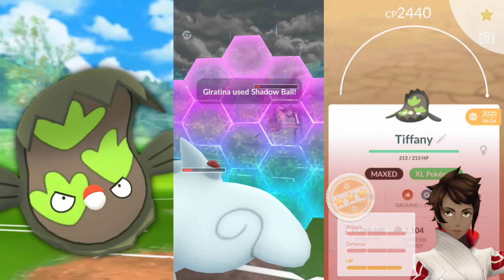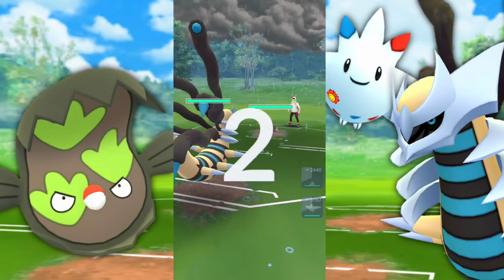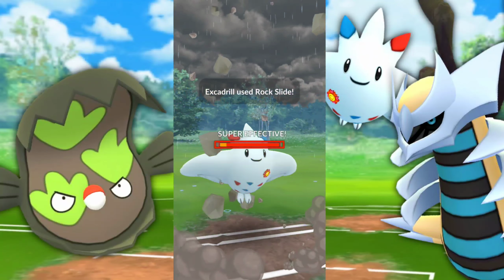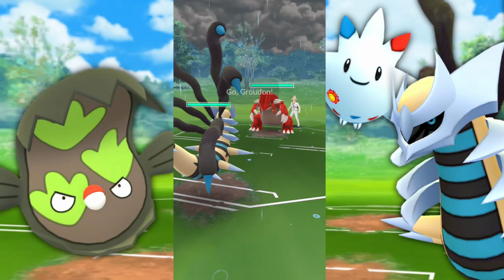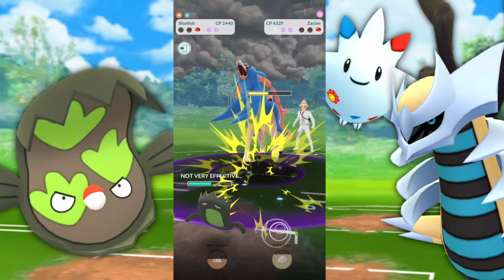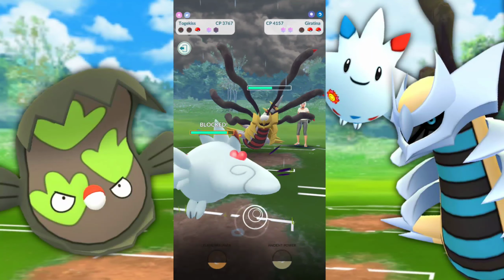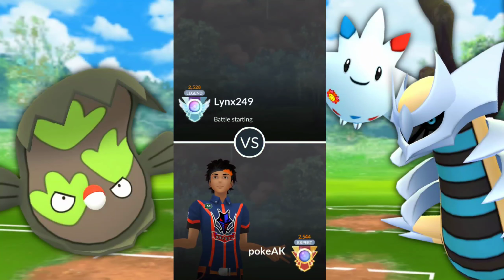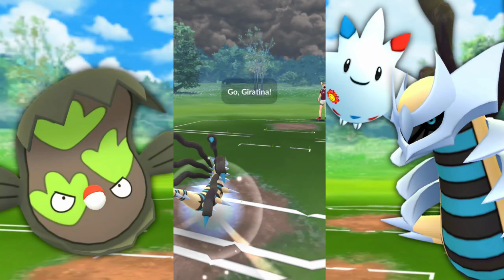Galarian Stunfisk in Open Master GO Battle League for Pokemon GO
Can we win using Galarian Stunfisk in Open Master League?

Current microphone